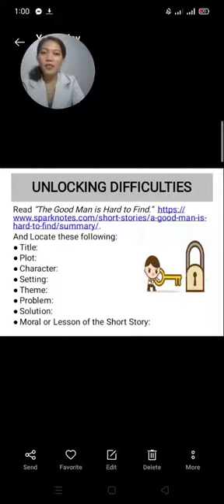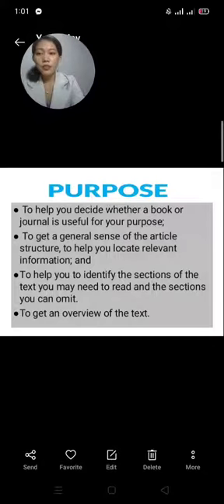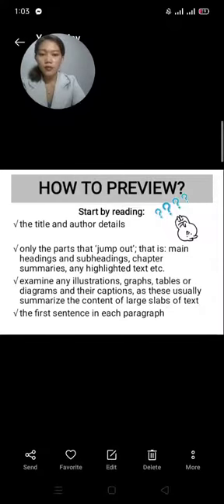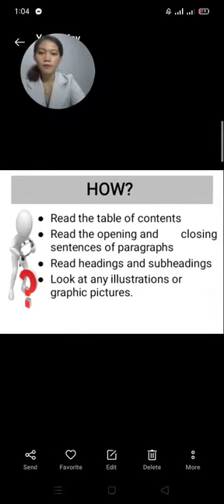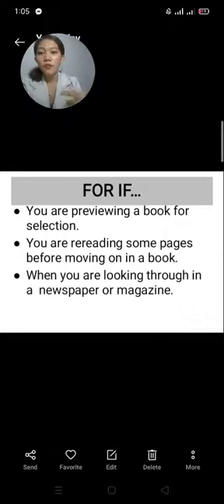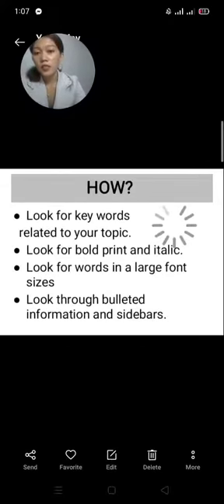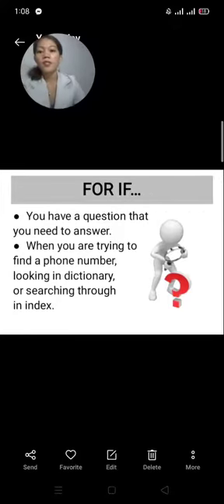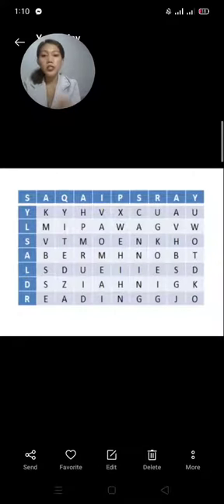skimming, scanning and preview of the text